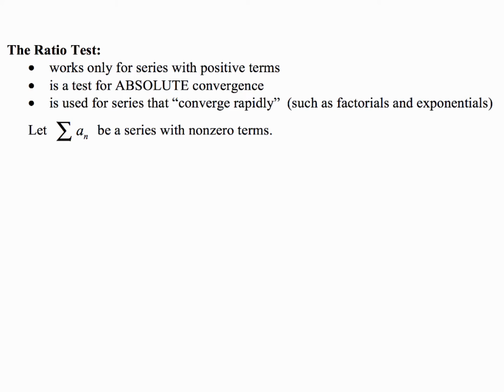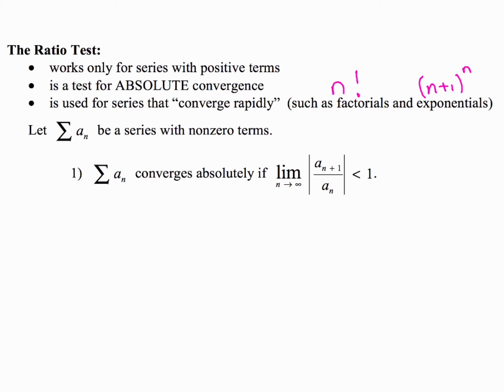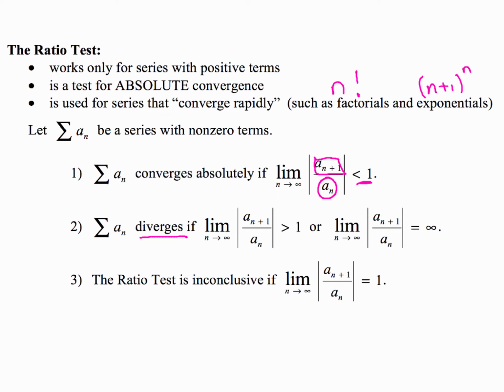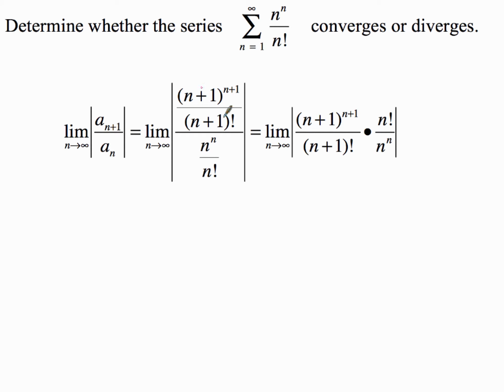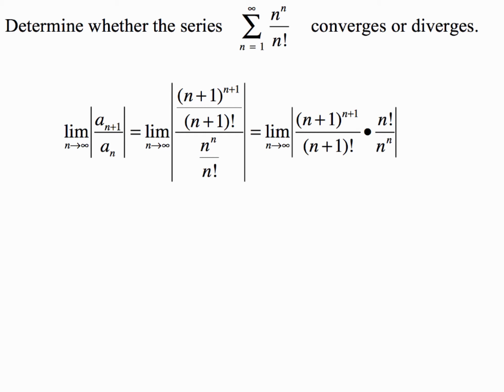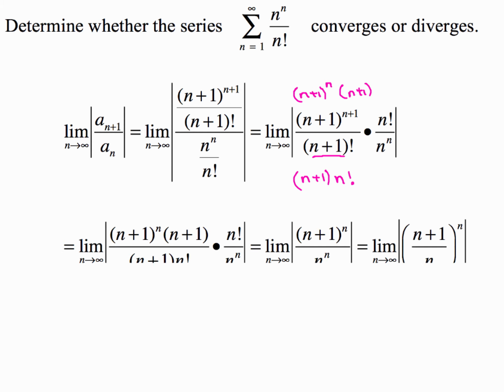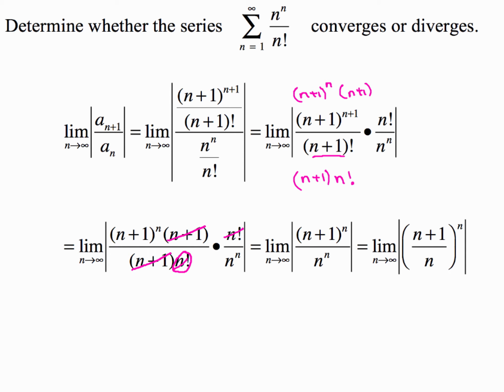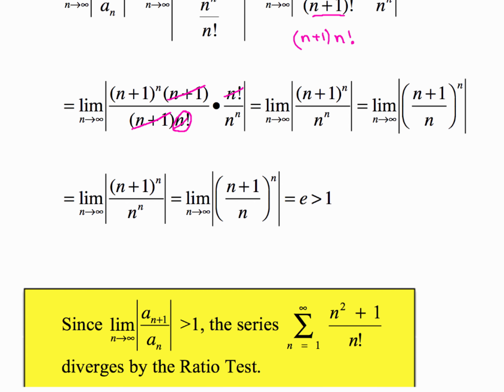9-6 Determine if a Series Converges or Diverges Using the Ratio Test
Using the Ratio Test to determine if a series converges or diverges.